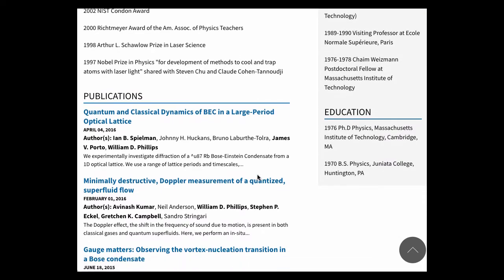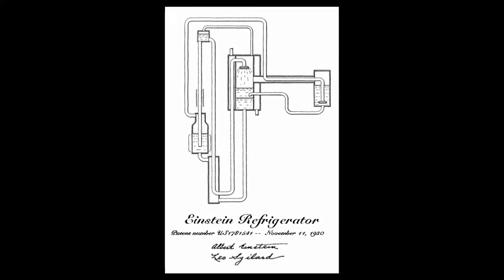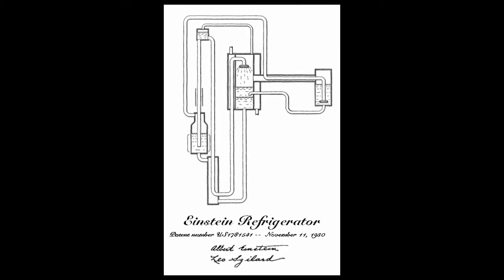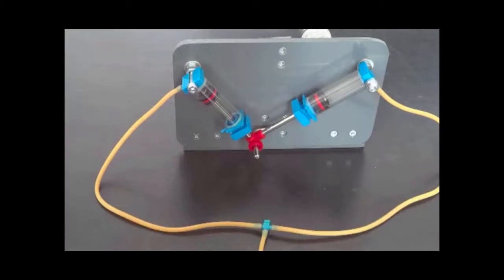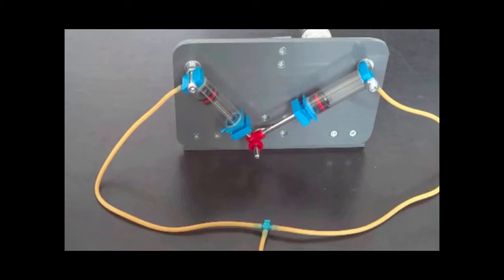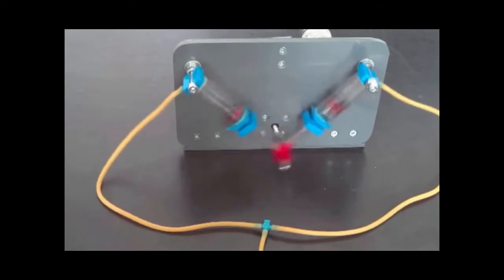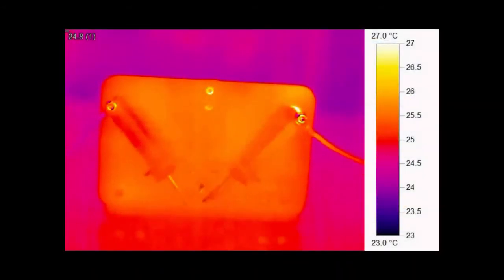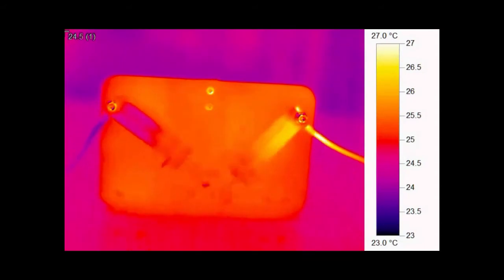The coolest stuff in the universe (part 1 of 4)